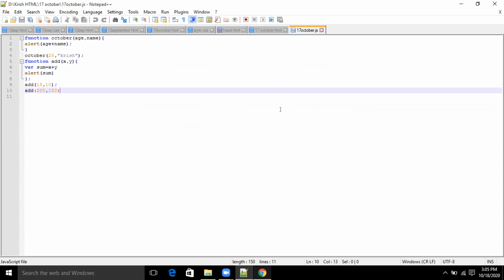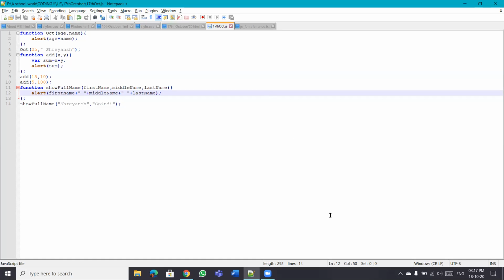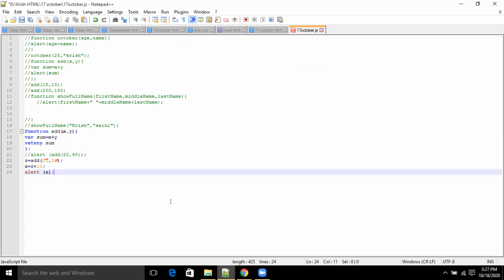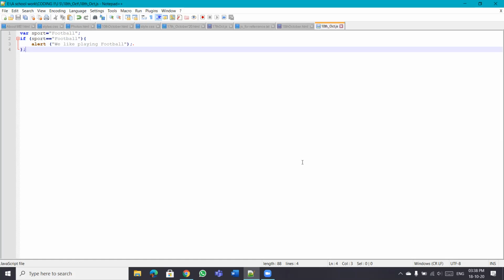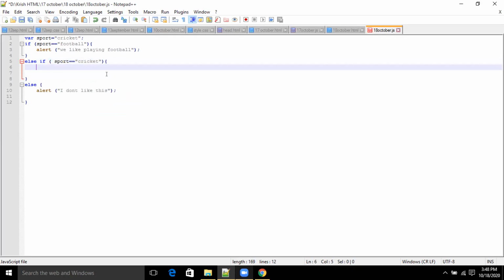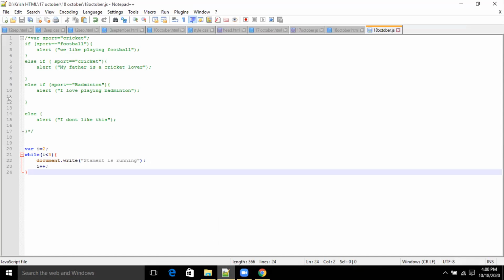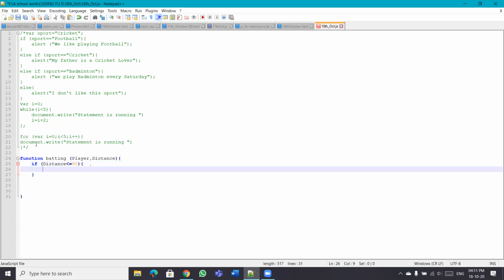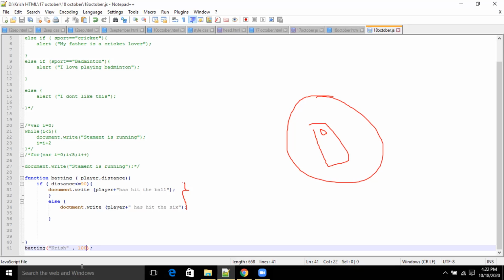Javascript Introduction - Conditions and Loops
Visit Prepcoder.com to learn to code for kids. In this video, Kids learned about IF condition, While and For loops.